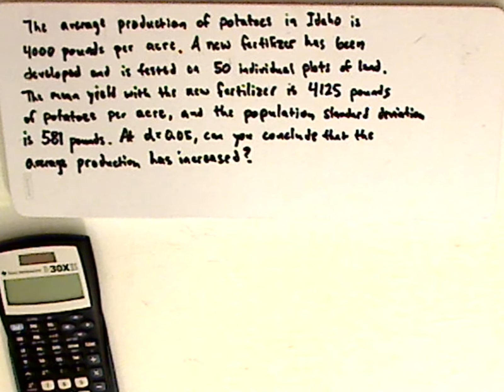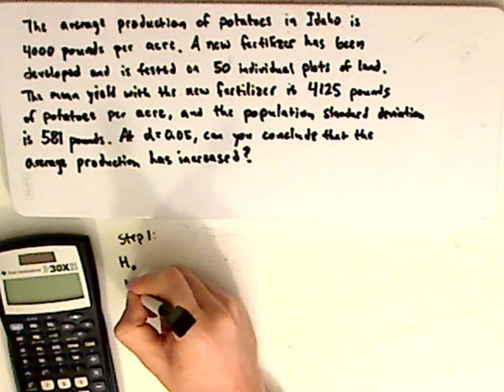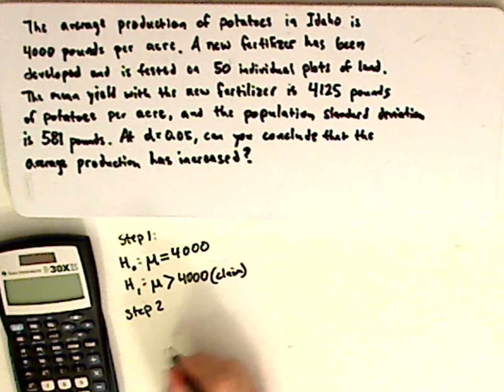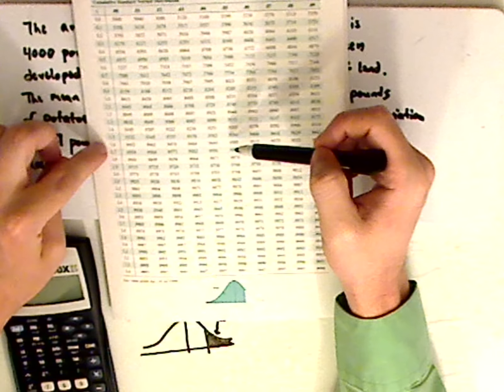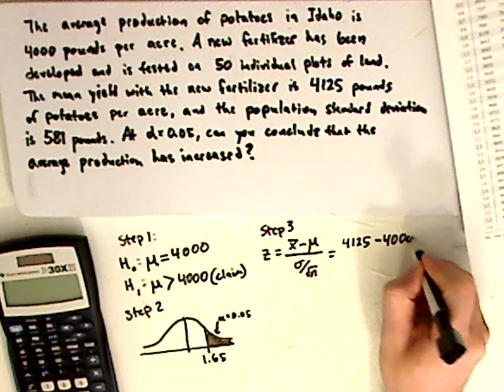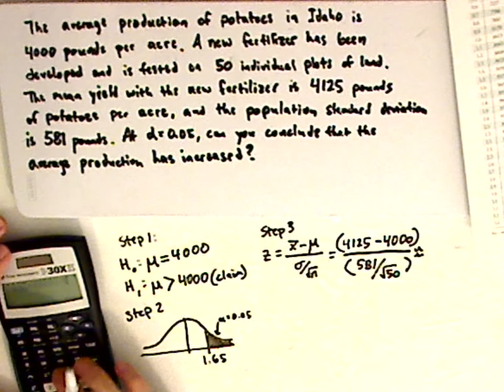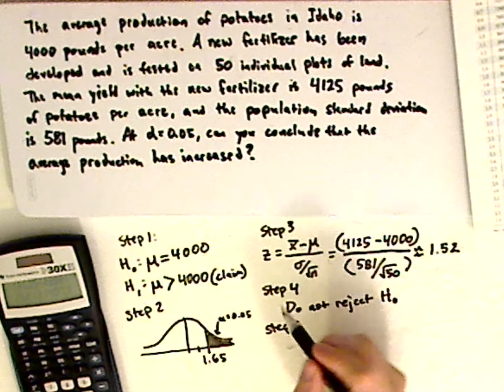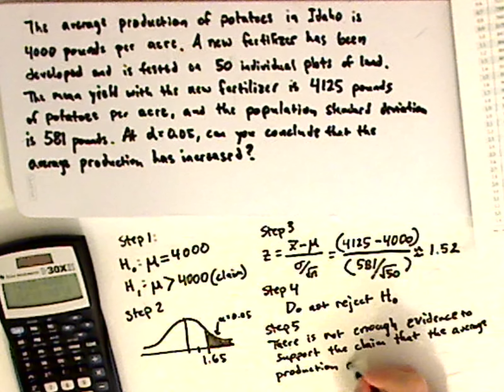z Test for a Mean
Learn how to perform a z test for a mean. In this example, the standard deviation of the population is known and it is right-tailed.